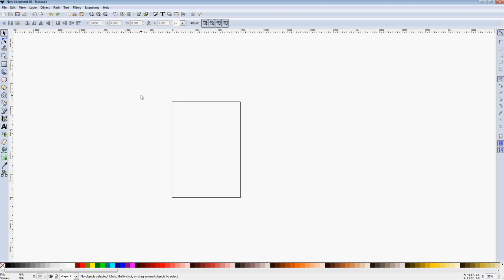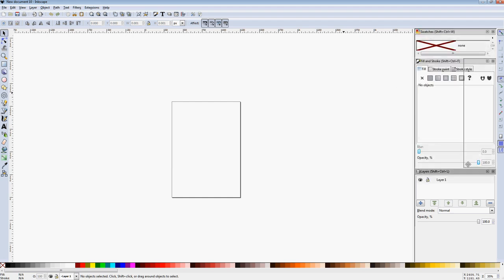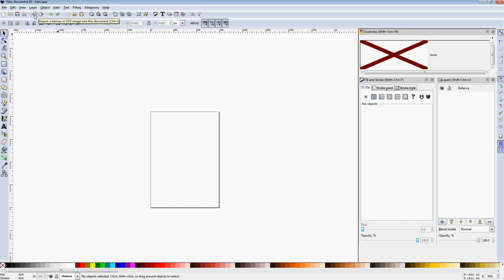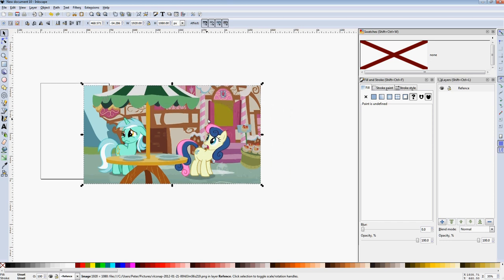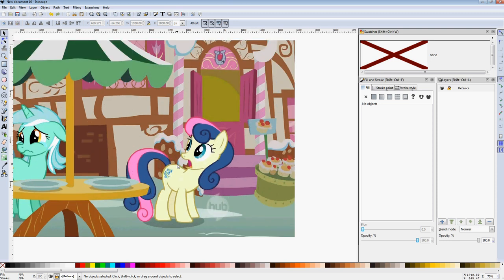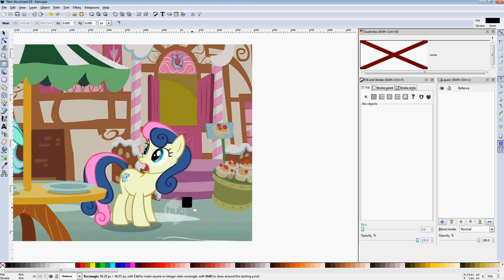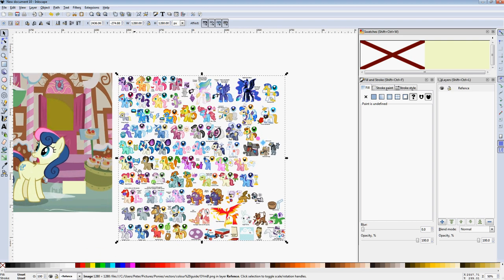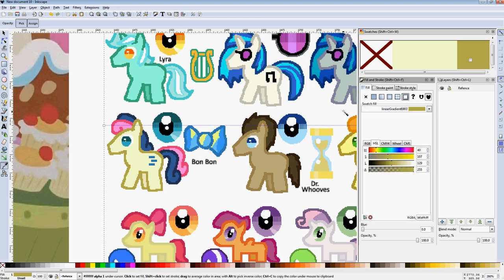Inkscape Pony Vector Tutorial Episode 2: Setup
Getting set up properly will save you a lot of grief in the long run

As Always, questions and suggestions are welcome.

for more help and feedback on you vectors